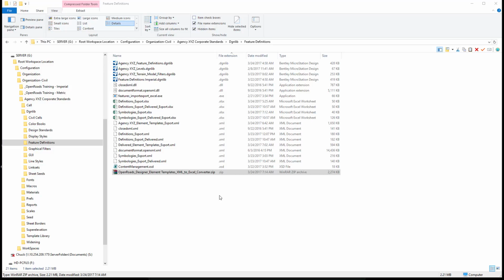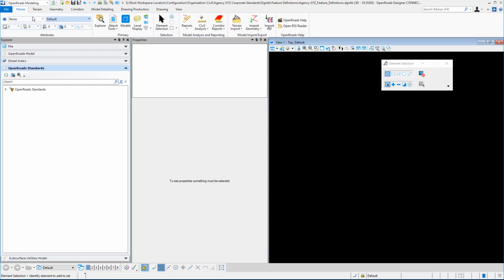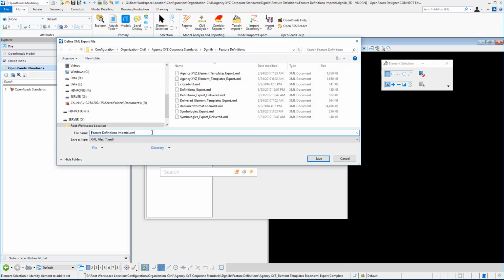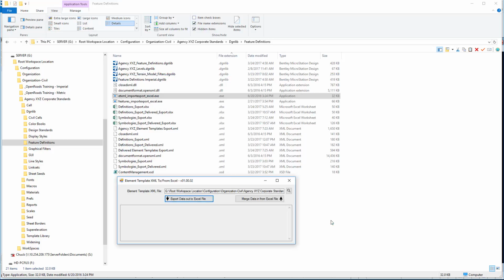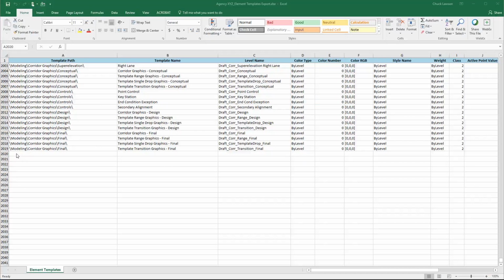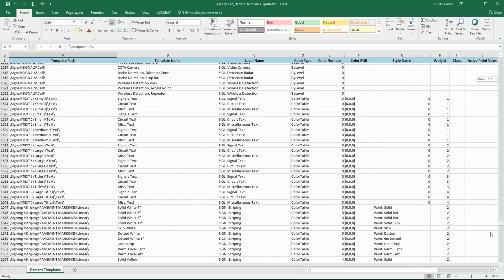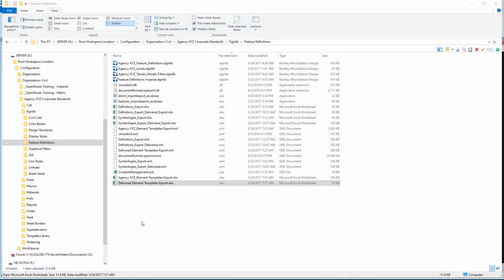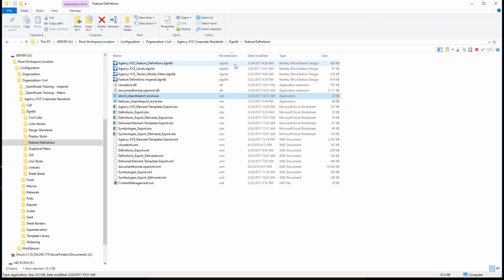4 07 Bulk Editing Element Templates